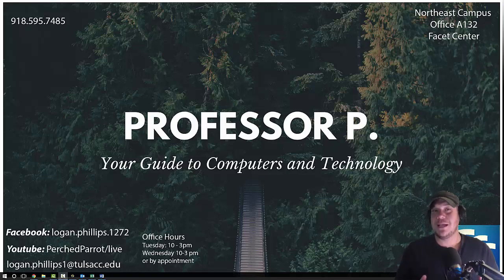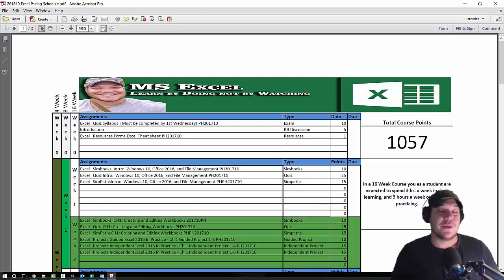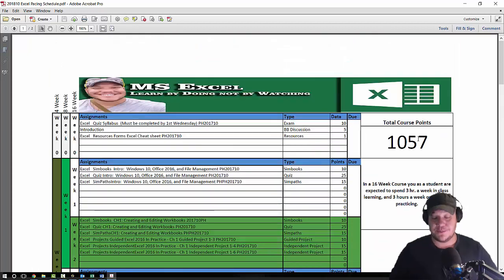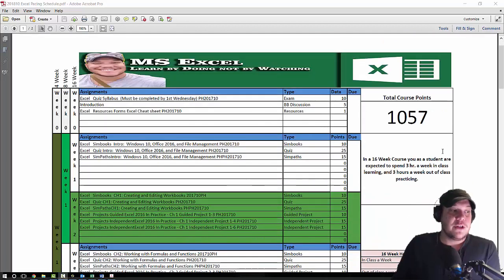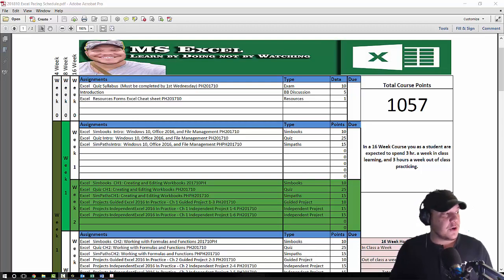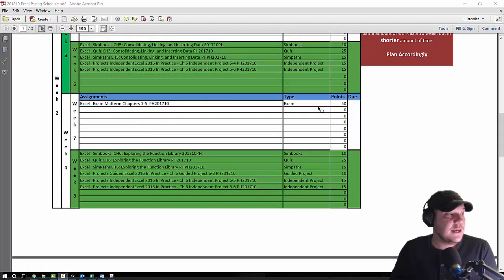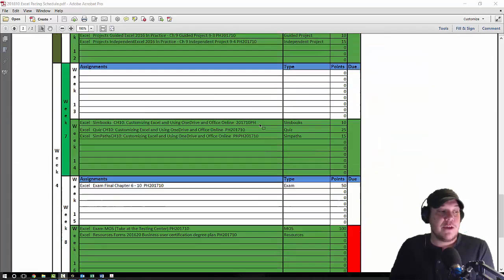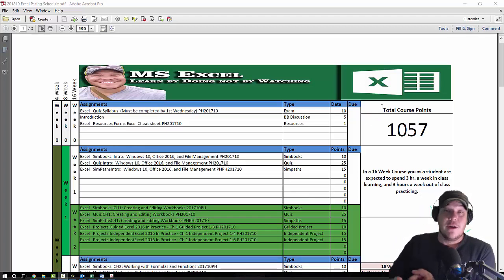201810 Excel Pacing Schedule